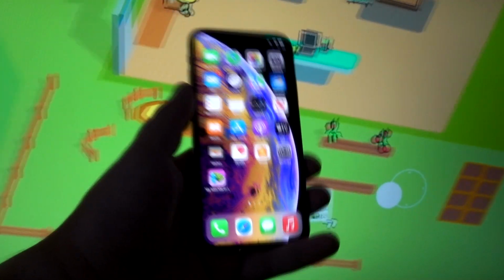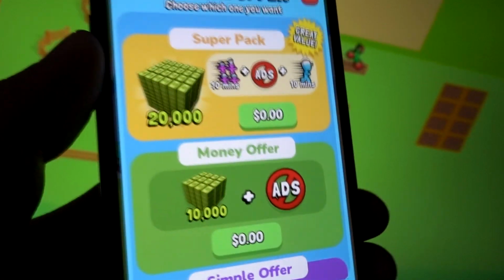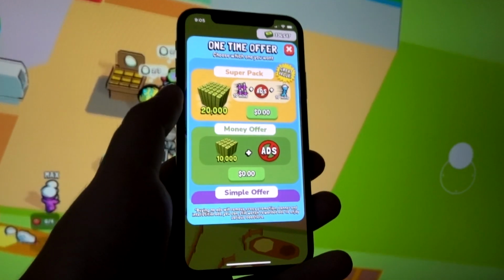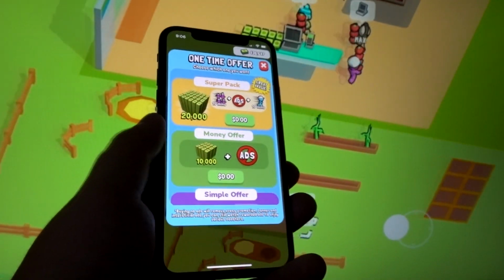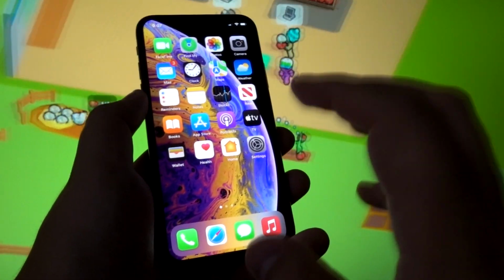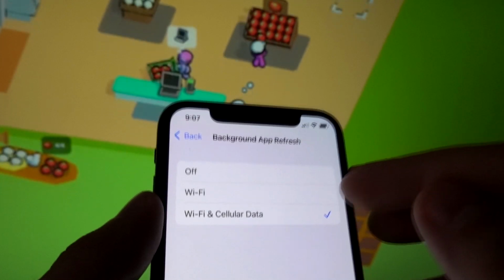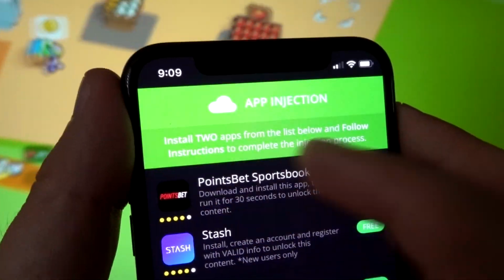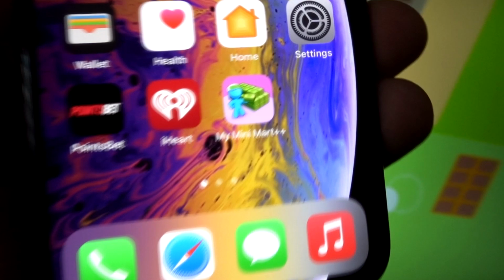My Mini Mart HACK/MOD iOS & Android ✅ How to Get Unlimited Free Money in My Mini Mart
In today's video, I will show an undiscovered method to My Mini Mart Glitch 2023 that will enable you to learn how to obtain gratis Money My Mini Mart Mod without jailbreak, and to obtain My Mini Mart Glitch iphone running ios and more!

Embark on a relaxing yet challenging journey of running your own Mini Mart. Grow organic plants, tend to your animals, & sell produce to customers. Hire, build and expand your marts. Can you grow your Mini Mart to an empire?

So try this out using your iphone, ios or android device , it's really simple!

If you require assistance, please let me know here!